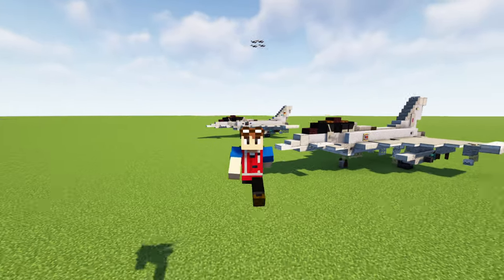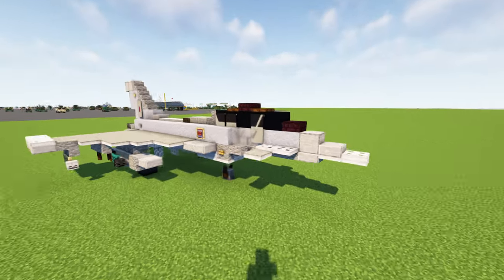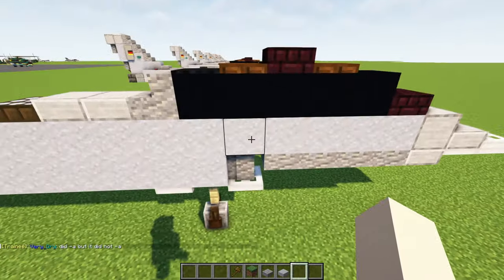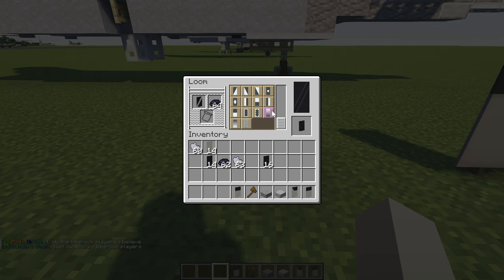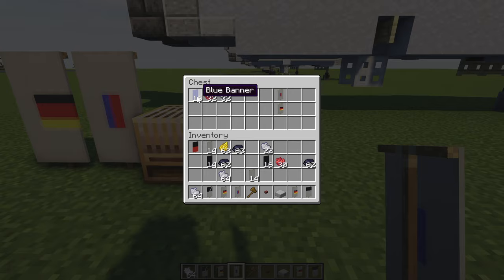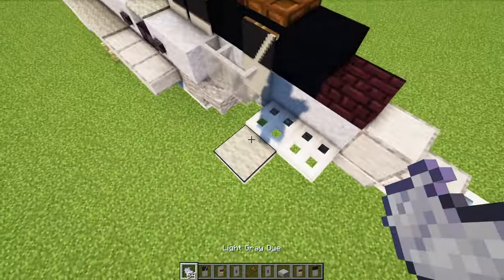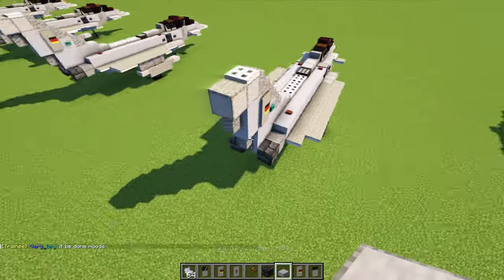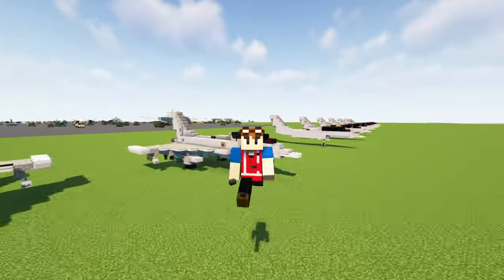Minecraft Eurofighter Typhoon Fighter Jet Tutorial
How to make a Minecraft Eurofighter Typhoon Fighter Jet used by RAF Royal Airforce from UK and German Air Force Luftwaffe. NATOgang. Design by CraftyFoxe